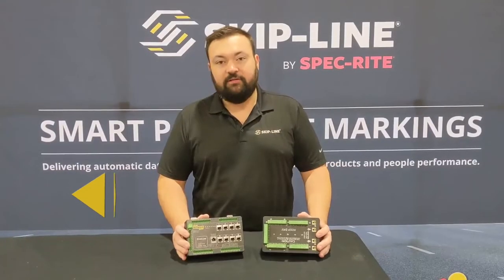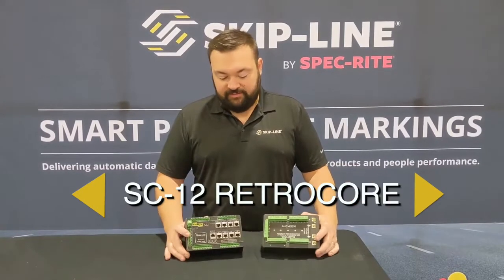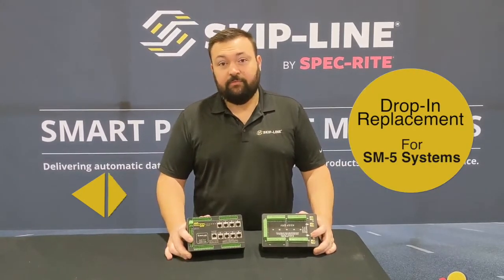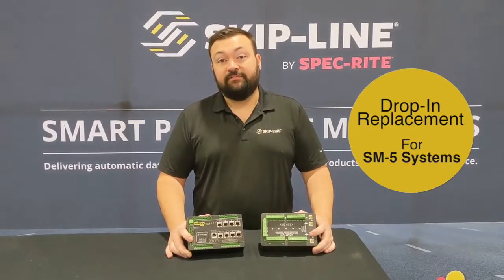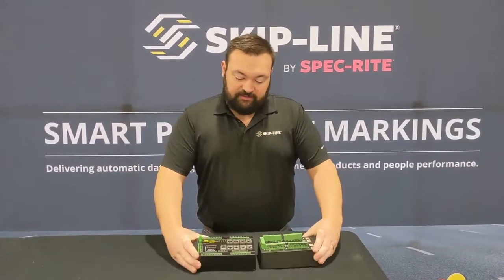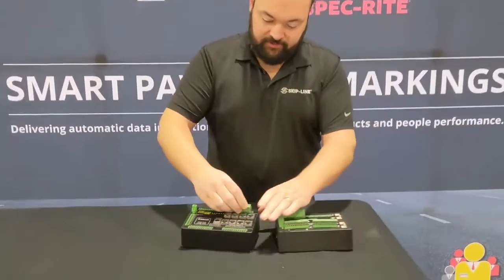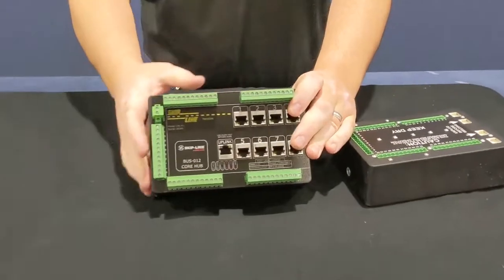SC-12 RetroCore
World's fastest paint truck upgrade! For a limited time, upgrade to the latest technology in striping with the SC-12 RetroCore for $8,888.*

*SM-5 trade-in required for deal. Place orders by September 30, 2021.